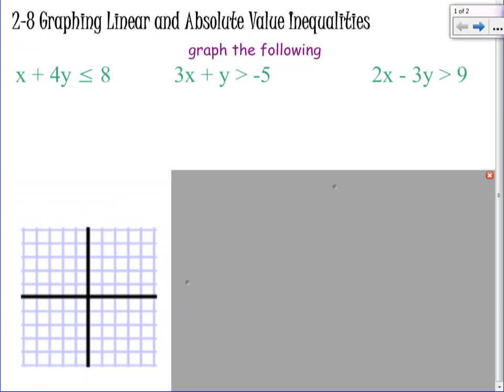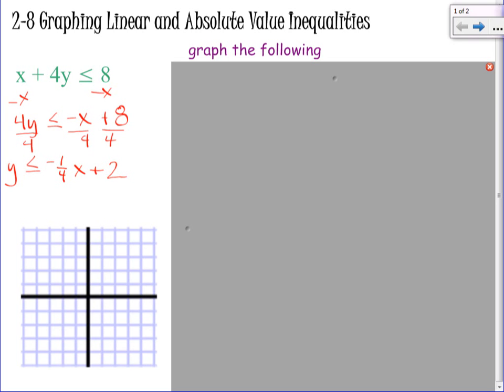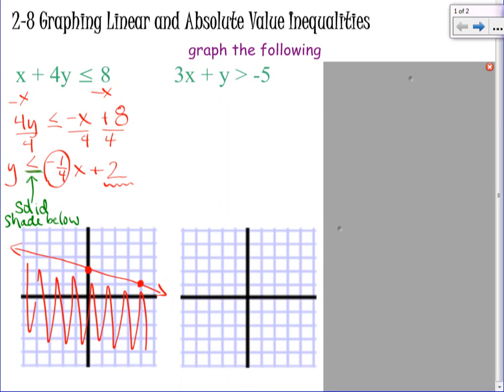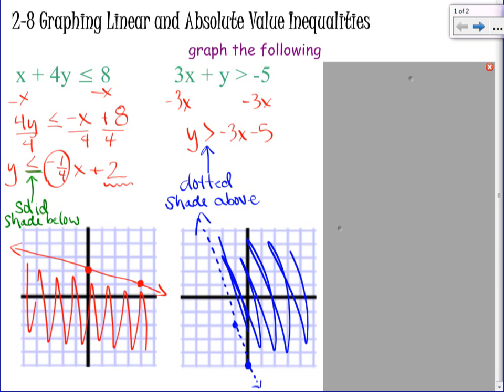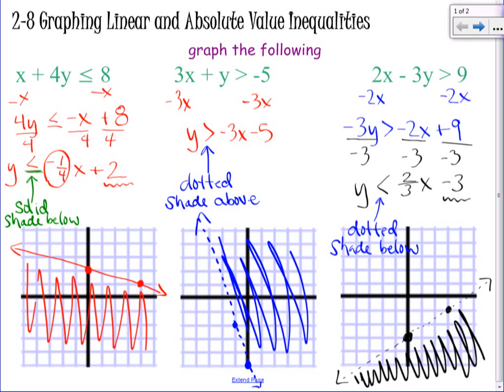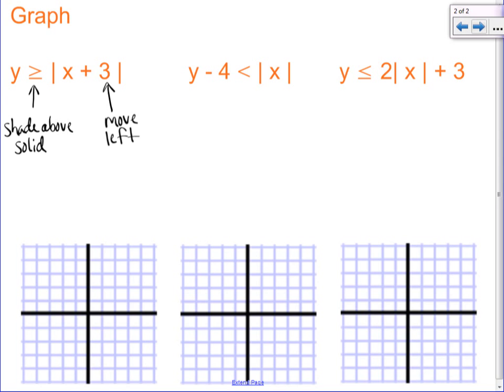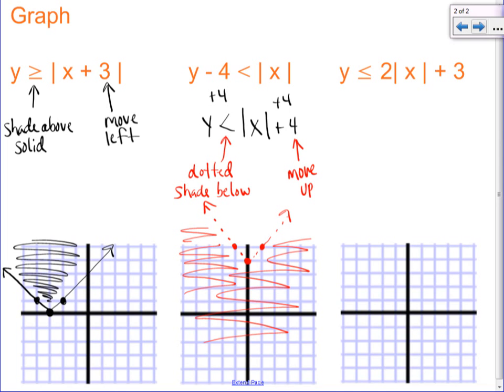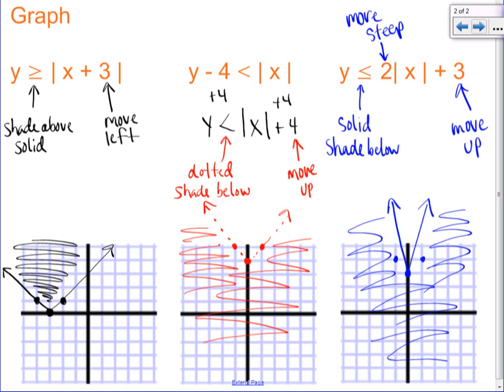Algebra II - 2-8: Graphing Inequalities